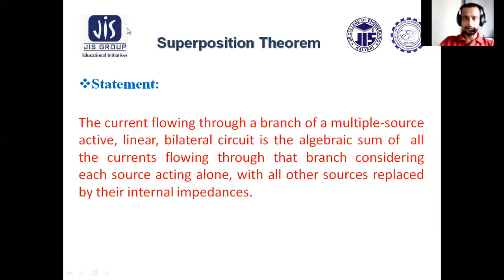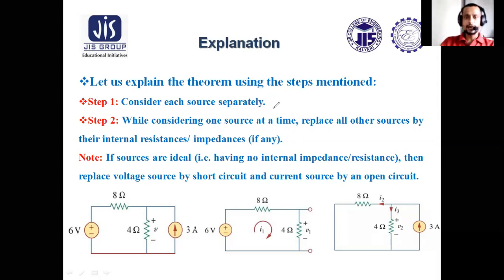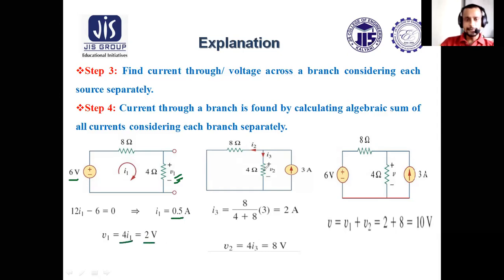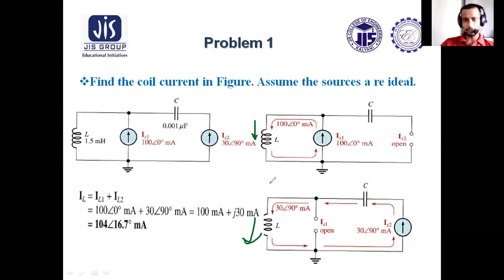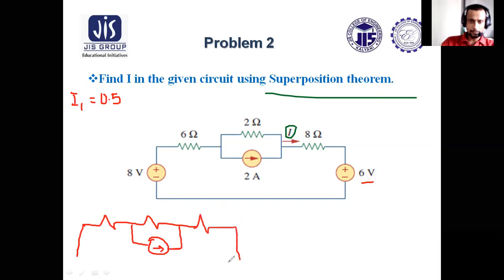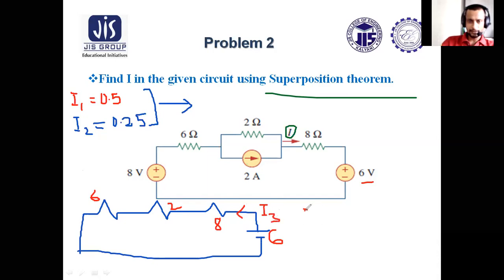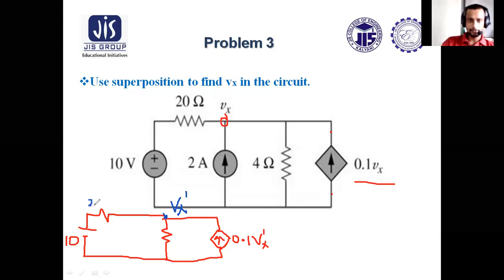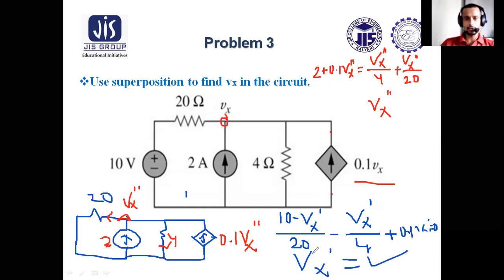EEBME301 Module 2 Lesson 15 Superposition Theorem